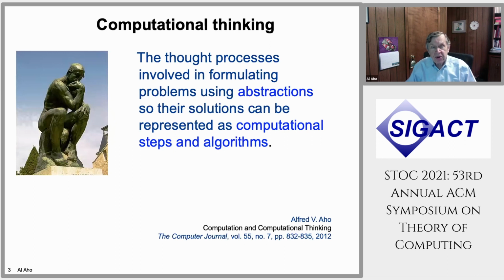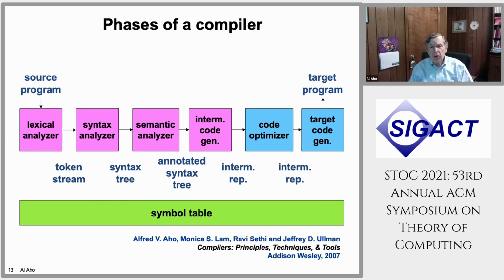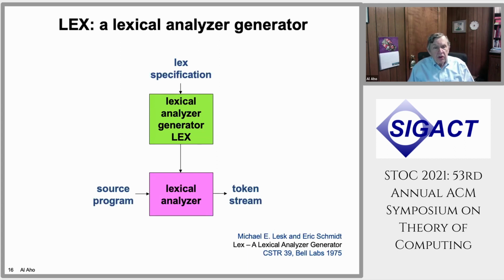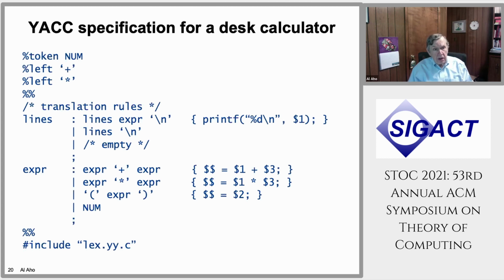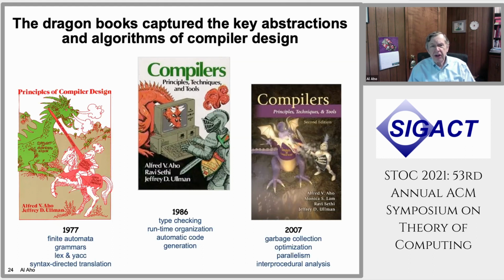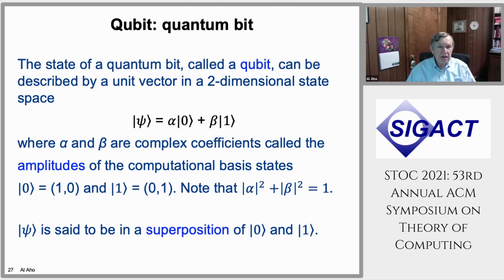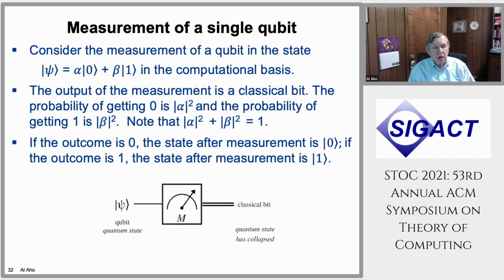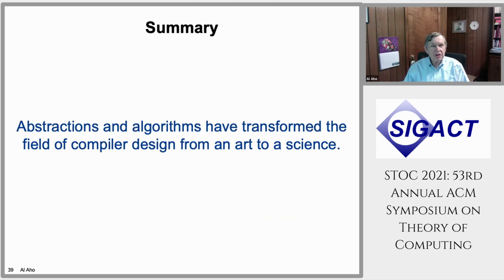STOC 2021 - Computational Thinking in Programming Language and Compiler Design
Alfred V. Aho